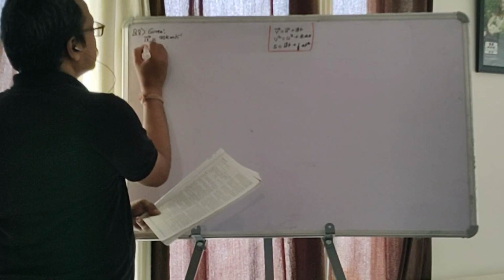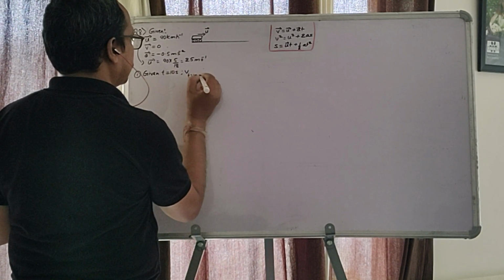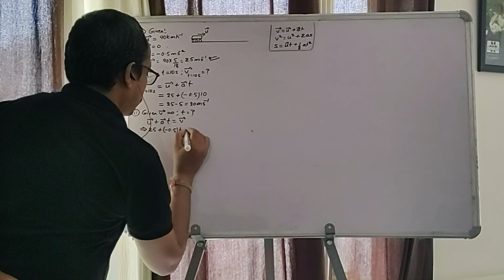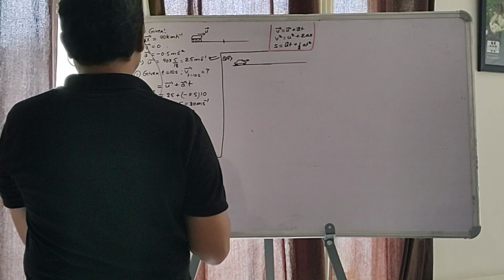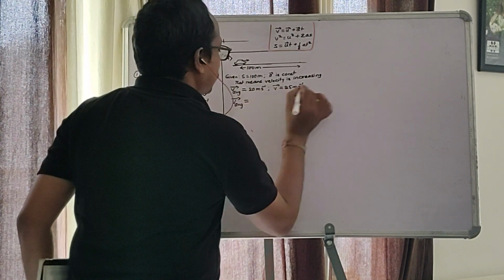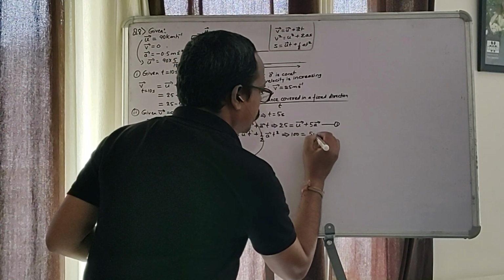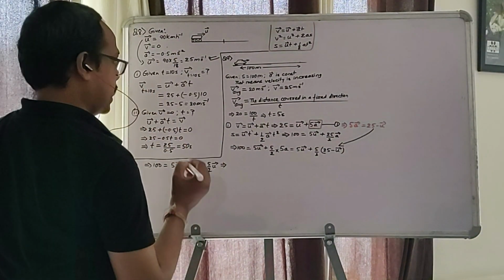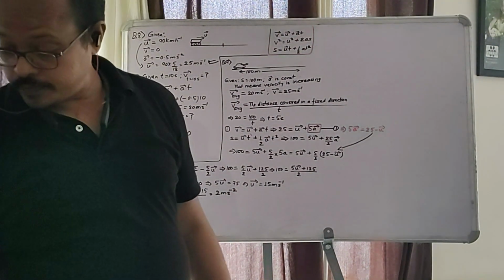Motion In One Dimension Numerical Part VI